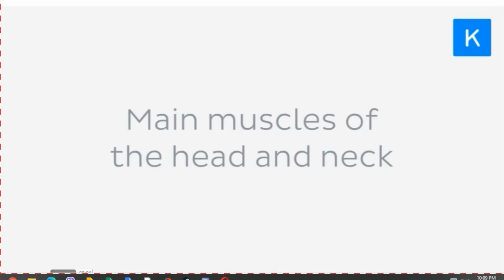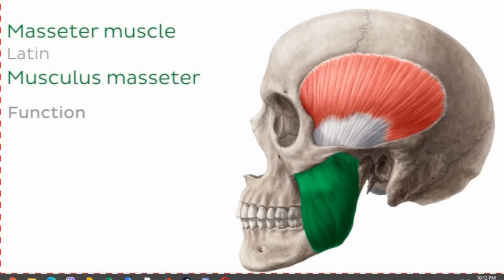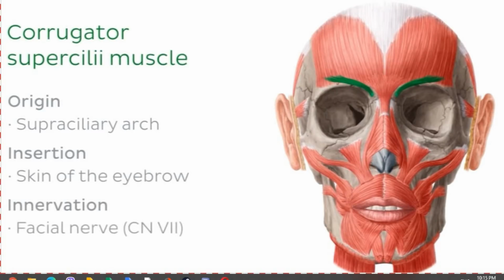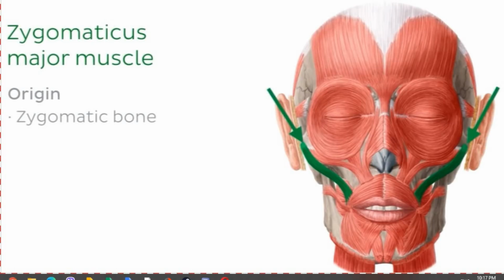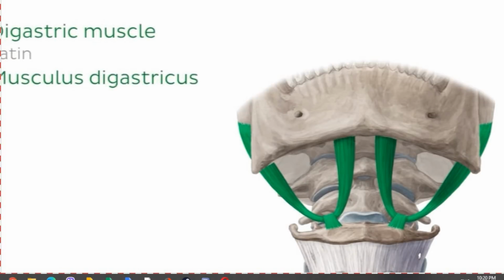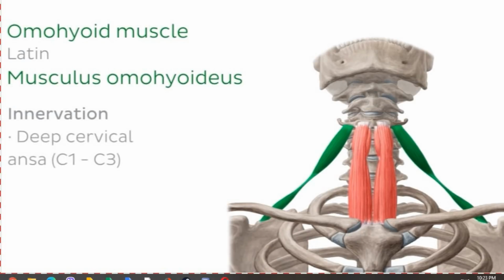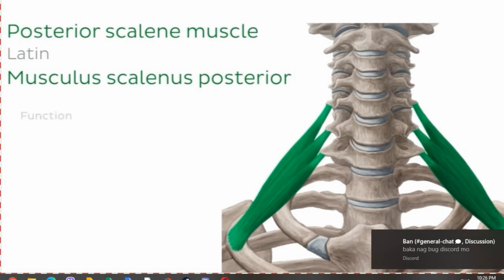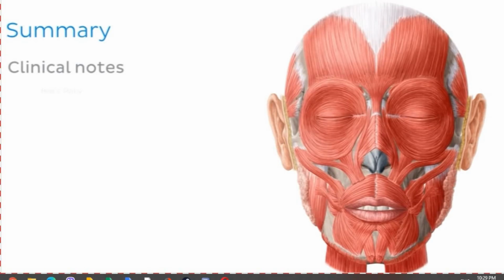Muscles of the Head: Facial Muscles